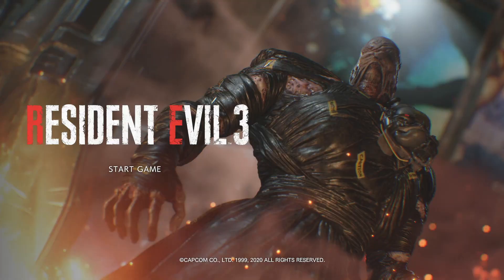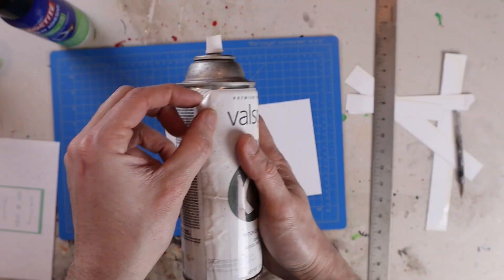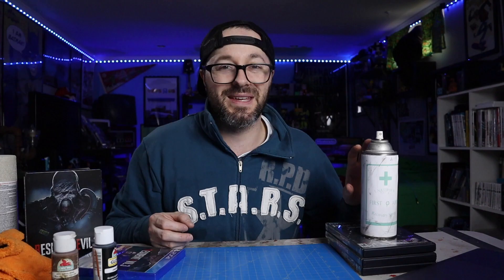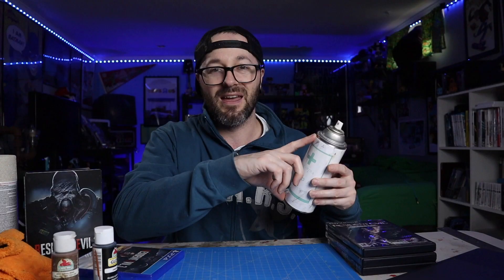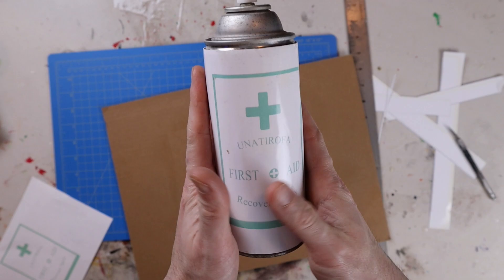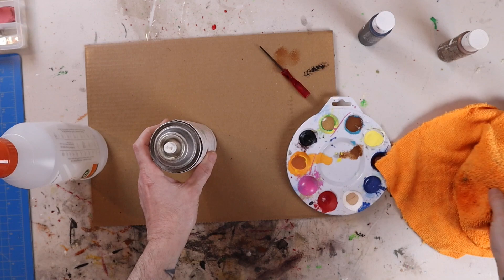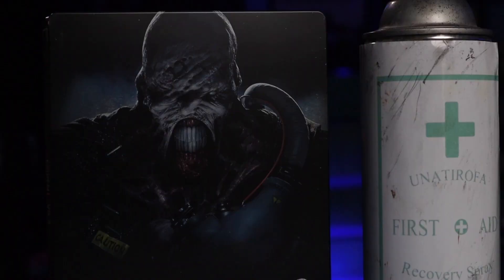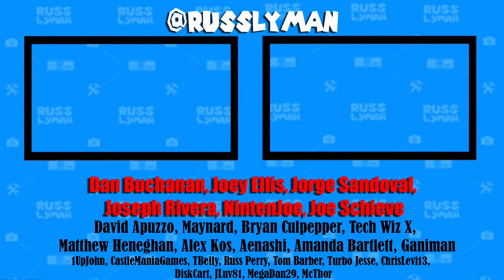DIY Resident Evil Props | First Aid Spray from RE3 Remake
I make a fun prop from Resident Evil 3 Remake , the First Aid Spray, helping you stay alive during that Zombie apocalypse

►Video Links:
► Playstation Network: RussLyman
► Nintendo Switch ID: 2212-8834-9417